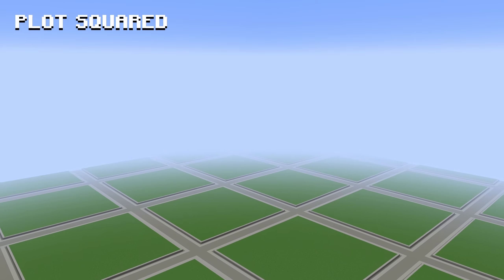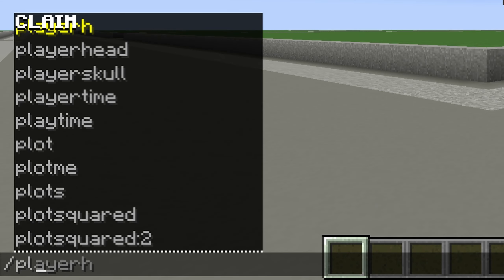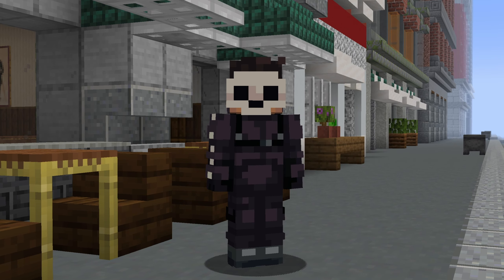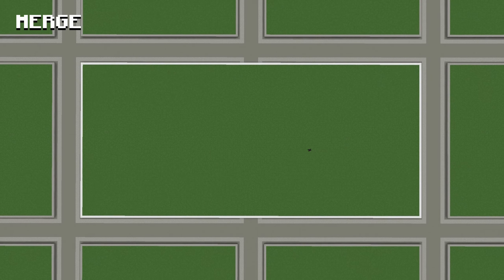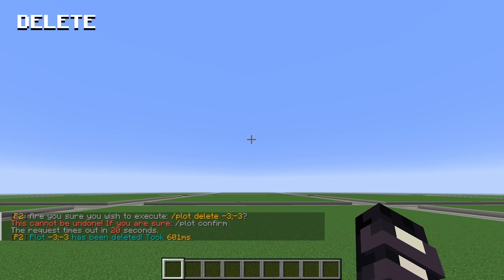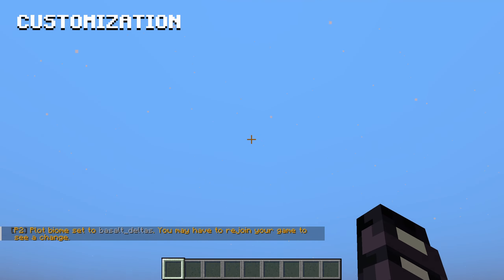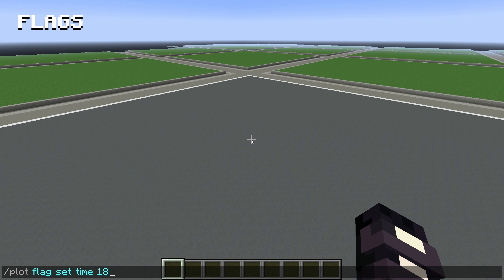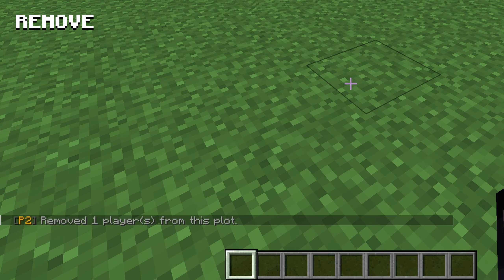How to use PLOT SQUARED on Minecraft Servers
Welcome to another World Edit tutorial! In this video, we're going to be looking at the essential creative building plugin, Plot Squared. These are the MUST-KNOW commands you should take with you onto any creative building server!

Timestamps:
0:00 Plot Squared
0:44 How to Claim Plots
1:40 How to Merge Plots
2:02 How to Unlink Plots
2:18 How to Clear Plots
2:28 How to Delete Plots
2:46 Plot Customization
3:36 How to use Plot Flags
3:51 How to Add/Remove Players
4:22 How to Visit Plots

Low Res Builds Creative Server:
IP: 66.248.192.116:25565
Sub Domain: lowresbuilds.mcserver.us

If you're interested in some more advanced tutorials, check out the full playlist!